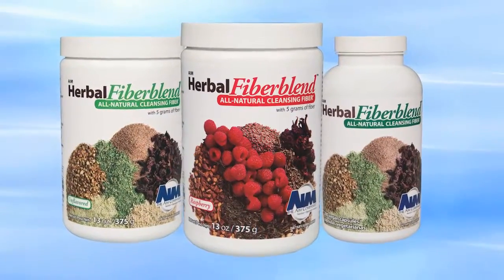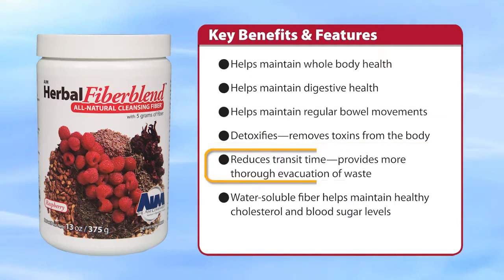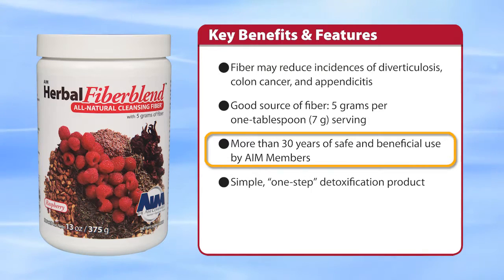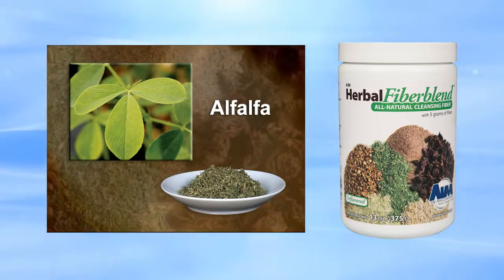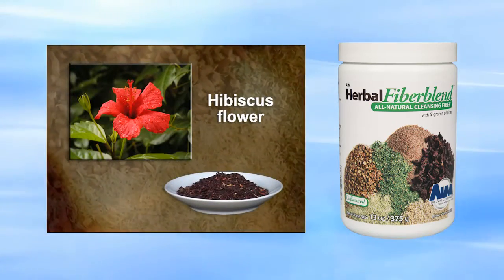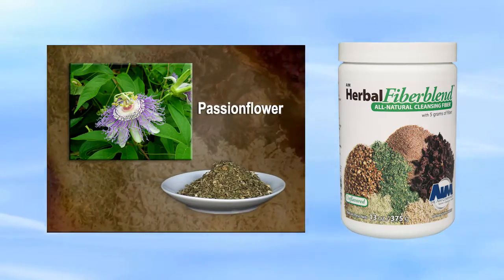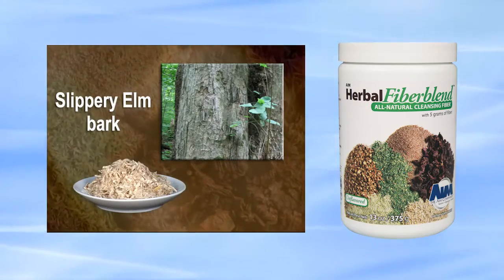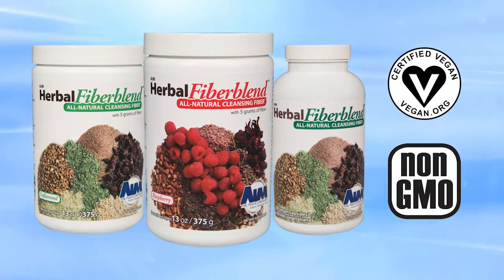Herbal Fiberblend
- Not only is AIM Herbal Fiberblend natural laxatives. It detoxifies and cleanses your body with its powerful combination of herbs and psyllium. A potent colon cleanser, Herbal Fiberblend can sweep your system clean. You can feel the difference!

Poor elimination is a major cause of constipation, leading to hemorrhoids amongst other unwanted conditions. The herbs in AIM Herbal Fiberblend are widely recognized for their powerful detoxification effects, and their benefit to the digestive organs.

Dietary fiber is also very important in any weight loss program. There are two types of dietary fiber, soluble, and insoluble. Dietary fiber may play several roles relative to diabetes, including potential effects on satiety, obesity and the absorption of certain sugars.

It is also believed that soluble fibre may slow digestion and absorption of carbohydrates, helping to prevent wide swings in blood sugar levels. This could also be a factor in achieving a sense of fullness, especially when you consider that fibre may hamper the absorption of calorie-dense dietary fat, too.